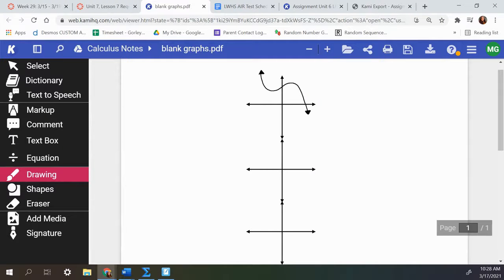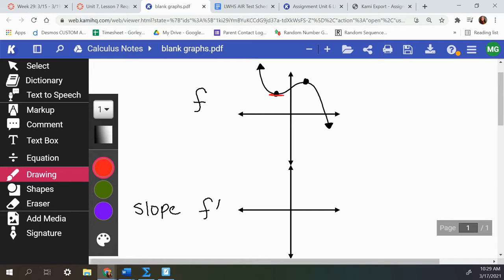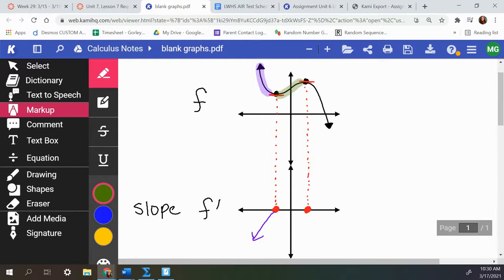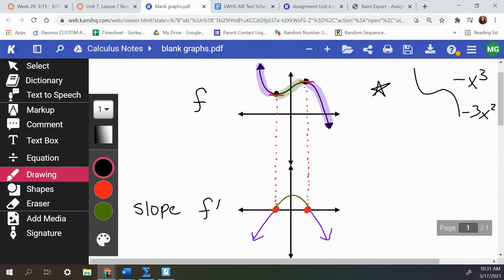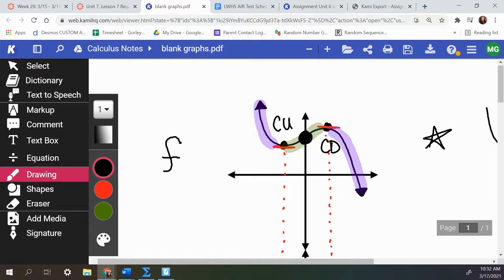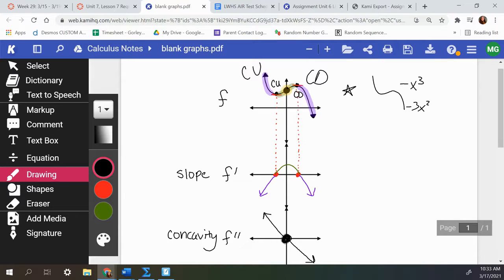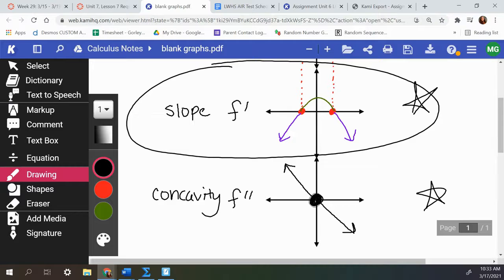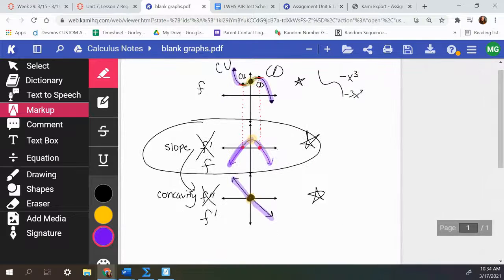Unit 7 Lesson 6 AFTER notes Calculus